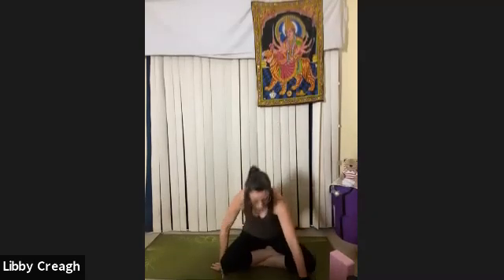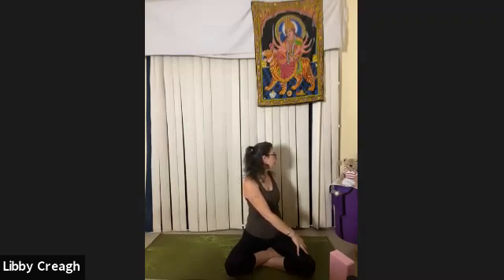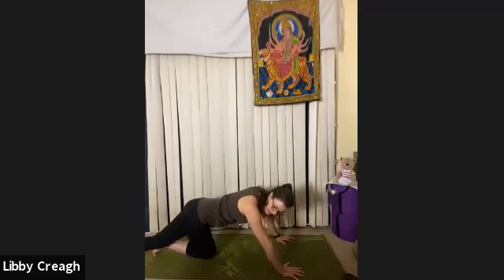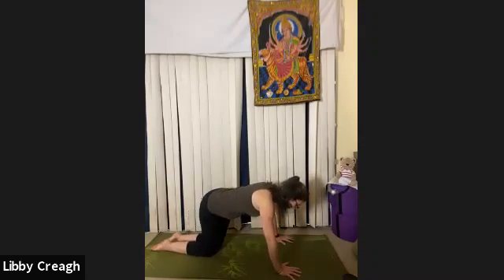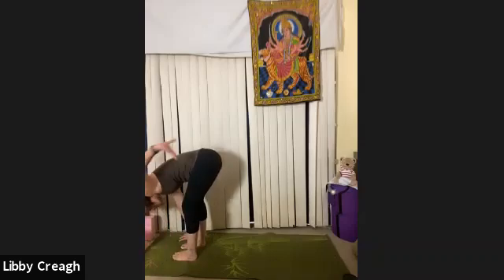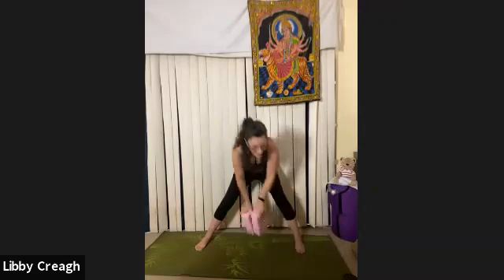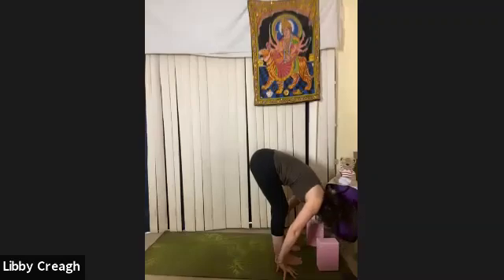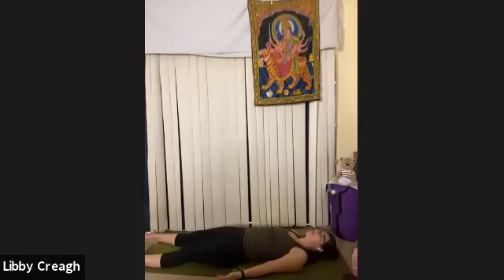Yoga for Purification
This class calls on the use of 2 blocks.  We'll utilize Breath of Fire, twisting, and side stretching to invite your body to cleanse and release and create more space for inner breath and Prana.  Please note, Breath of Fire is not appropriate for you if you are or suspect you may be pregnant.